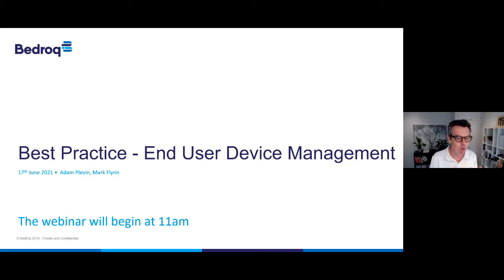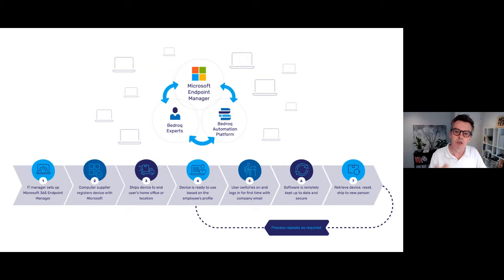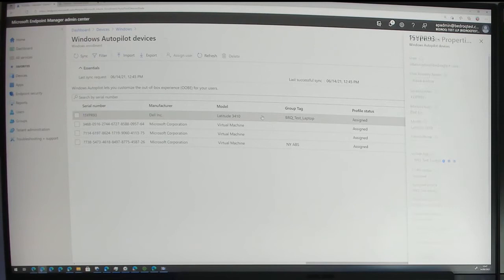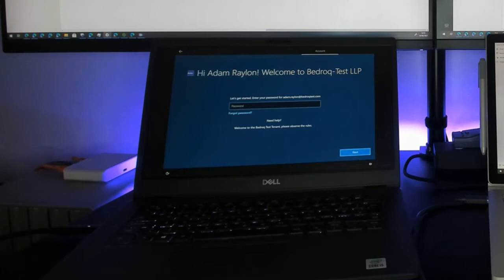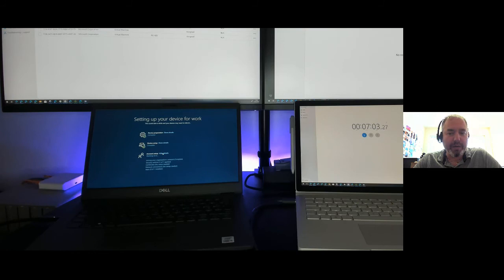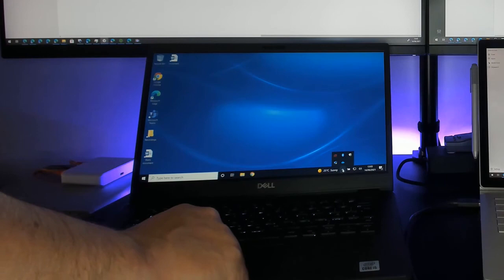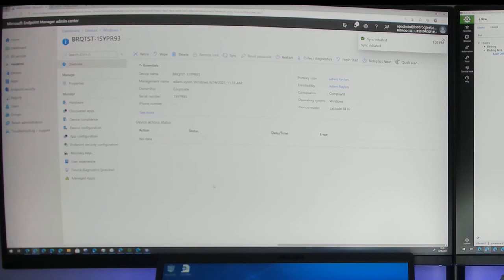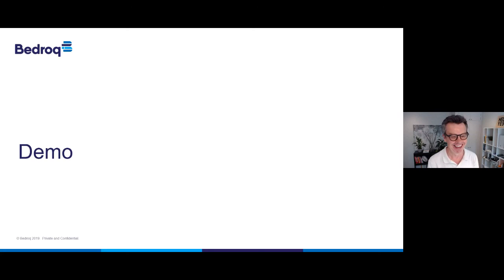Maximising Microsoft 365 – End User Computing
In this video we show how easy it can be to rapidly set up new users, keep your network secure and get the best ROI from laptops and other devices

The way we work is changing fast. Today’s employees expect the ability to work collaboratively, from anywhere, on any device. To deliver this, without compromising security, you need an end-to-end IT solution that allows all users to work securely and as productively as possible wherever they are located.

In this video we’ll demonstrate how simple it can be to:

* Automate the set up of devices and provisions of applications for new users
* Centrally track device financials, utilisation, location and compliance
* Provide on-going management to keep devices up to date and secure
* Cover fixes, change requests or incidents
* Deprovision devices when no longer needed – including managing licence agreements and cleaning devices

This session is designed for anyone responsible for delivering the best possible end user computing experience to more 200 users.  Viewers will get an introduction to Microsoft features like Azure AD, Intune Autopilot and ConnectWise Automate which enables the audit of remote sessions, remote monitoring and detection of performance issues before they become a problem for users, as well as remote management and maintenance of devices.